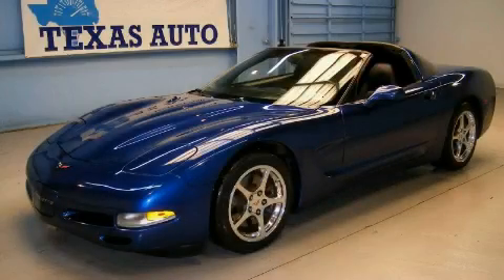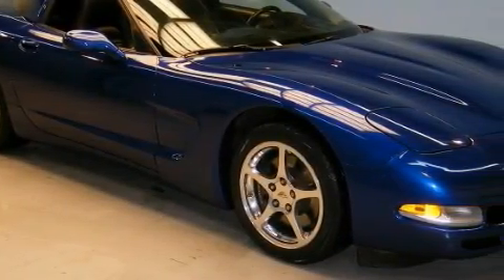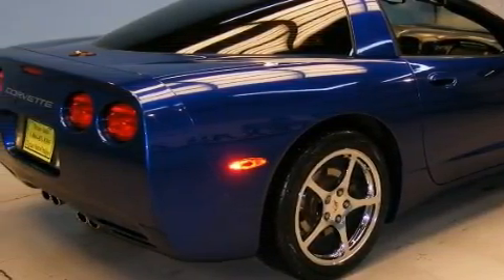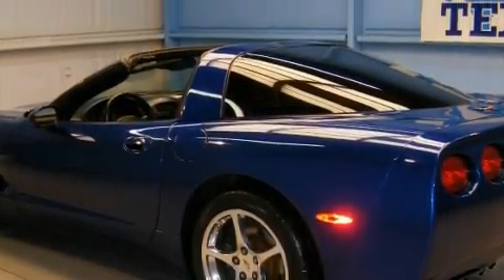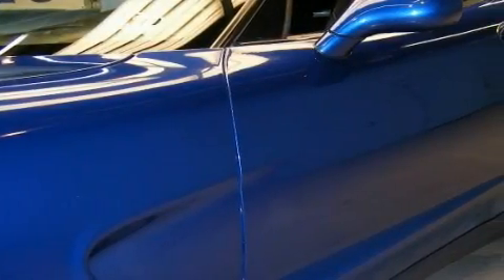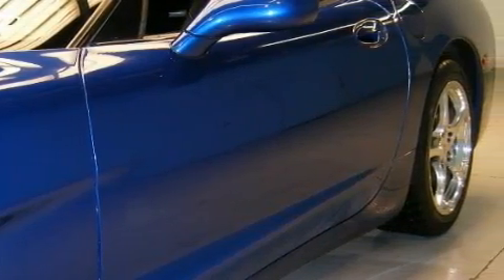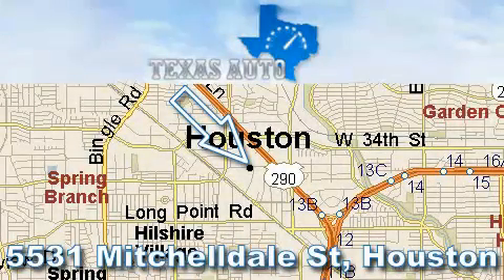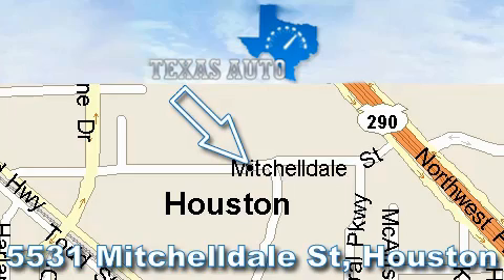Pre-Owned 2002 Chevrolet Corvette Targa San Antonio TX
We are proud to present this 2002 Chevrolet Corvette Targa.

 Year: 2002
 Make: Chevrolet
 Model: Corvette Targa
 Engine: 5.7L (346) SFI V8 engine
 Trans.: Automatic
 Exterior: Blue
 Miles: 79,136
 Interior: Black

 5531 Mitchelldale St.

 Used 2002 Chevrolet Corvette Targa Houston TX